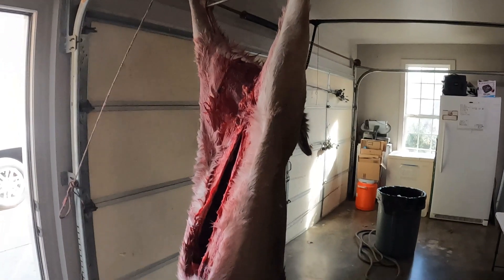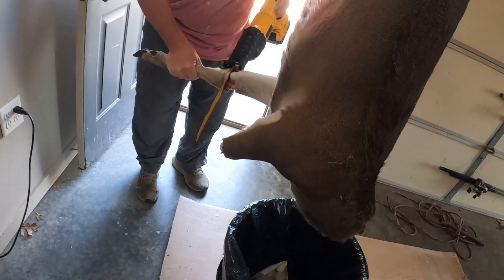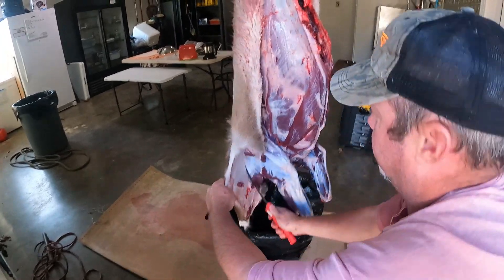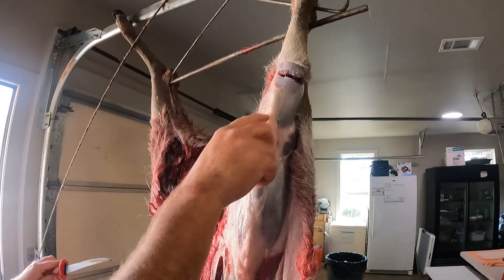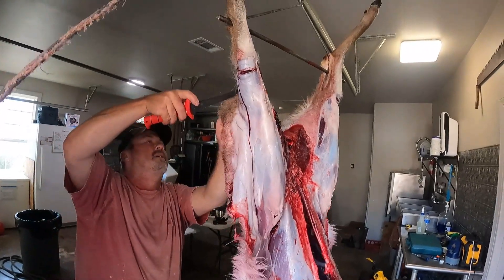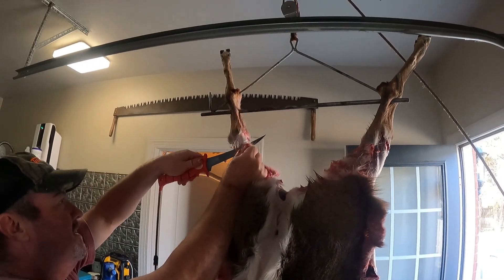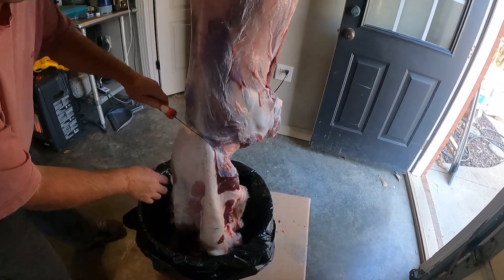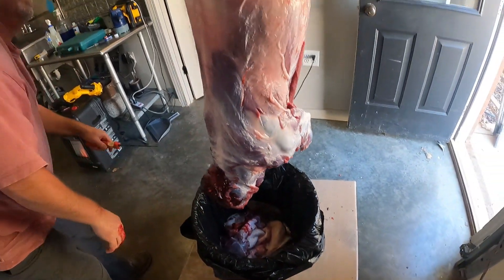Deer Skinning, the Veal way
Visited our neighbors and great friends.  At least 2 part series - Skinning the Dear, then next is de-boning the deer.  Coming Soon!